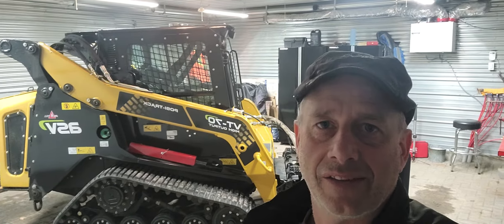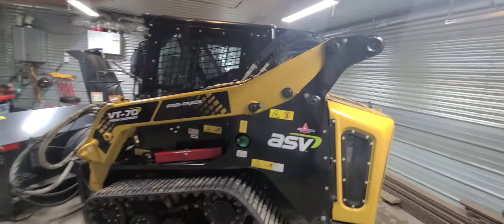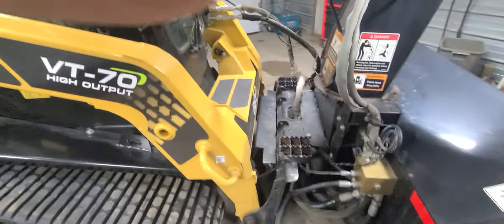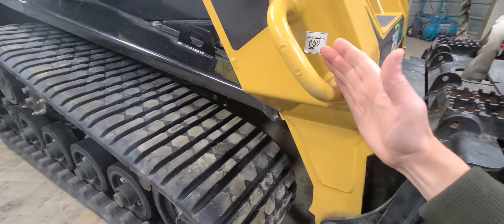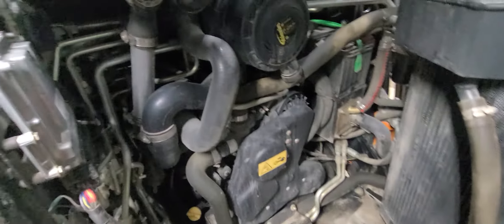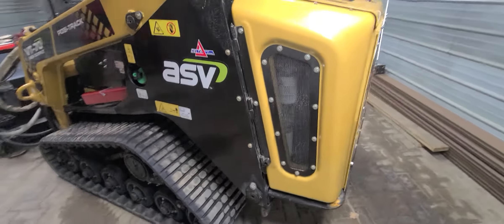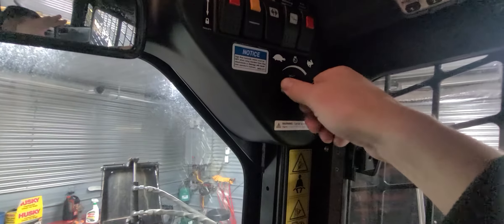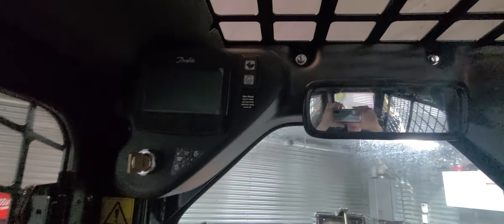2019 ASV VT-70 High output Review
ASV VT-70 HO track skid-steer. A rant on why I am ditching the 2019 VT-70 HO for the new 2020 RT-65 MAX. If you're a landscaper and are in the market for a track skidsteer from ASV this video is for you.